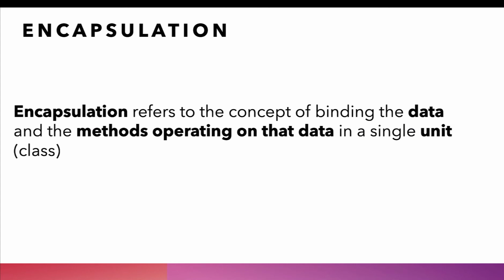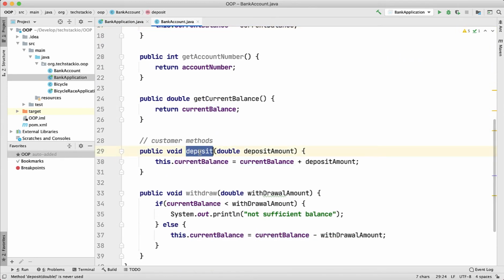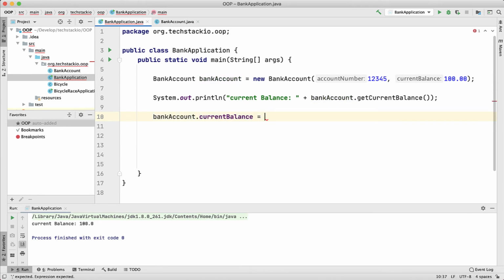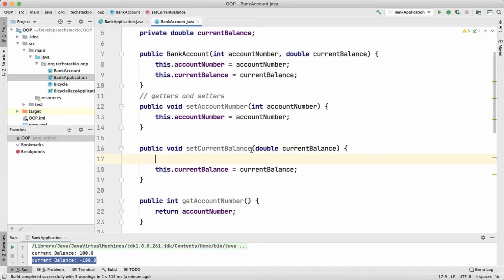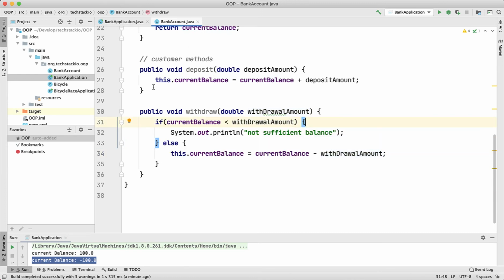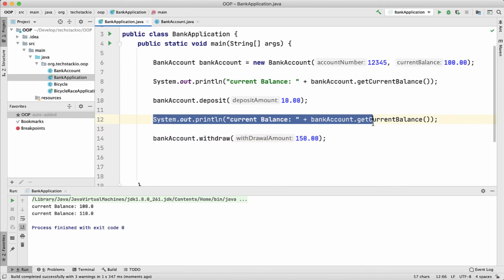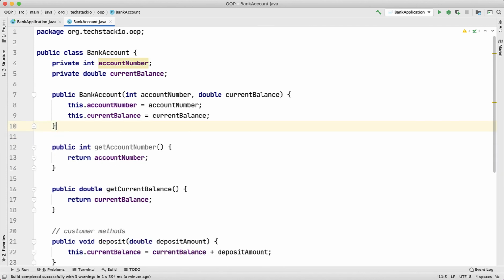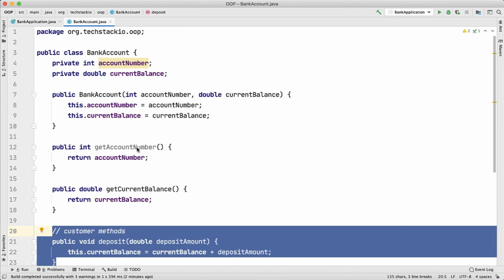Encapsulation - Object Oriented Programming - Java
Object Oriented Programming - Encapsulation